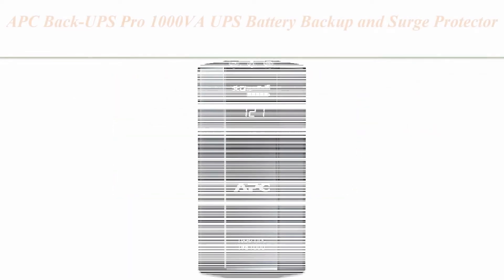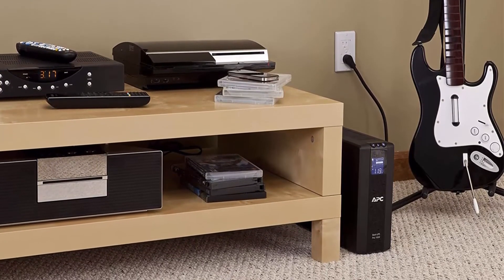Top 10 Best APC UPS Battery Backup in 2022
Checkout These Links For Updated Price Of Top 10 Best APC UPS Battery Backup;
Top 1:APC UPS 1500VA UPS Battery Backup

Top 2:APC UPS 1500VA Sine Wave UPS Battery Backup, BR1500MS2 Backup Battery Power Supply with AVR, (2) USB Charger Ports

Top 3:APC Smart-UPS 2200VA UPS Battery Backup with Pure Sine Wave Output (SMT2200)

Top 4:APC 1500VA Smart UPS with SmartConnect, SMC1500-2UC Rack Mount UPS Battery Backup, Sinewave, AVR, 120V, Line Interactive Uninterruptible Power Supply

Top 5:APC Back-UPS Pro 1000VA UPS Battery Backup and Surge Protector (BR1000G)

Top 6:APC Smart-UPS 3000VA UPS Battery Backup with Pure Sine Wave Output (SMT3000)

Top 7:APC Smart-UPS 1000VA UPS Battery Backup with Pure Sine Wave Output (SMT1000)

Top 8:APC 1500VA Smart UPS with SmartConnect, SMT1500C Sinewave UPS Battery Backup, AVR, 120V, Line Interactive Uninterruptible Power Supply Black

Top 9:APC Network UPS, 3000VA Smart-UPS Sine Wave, Short Depth UPS with Extended Run Option, SMX3000LVNC, Network Management Card, Tower/4U Rack Convertible, Line-Interactive, 120V black

Top 10:APC Network UPS, 2000VA Smart-UPS Sine Wave UPS with Extended Run Option, SMX2000RMLV2U, 2U Rackmount/Tower Convertible, Line-Interactive, 120V